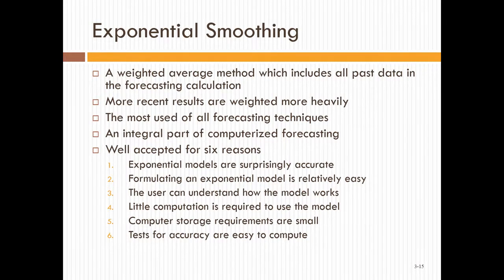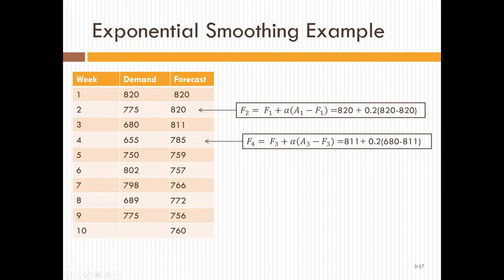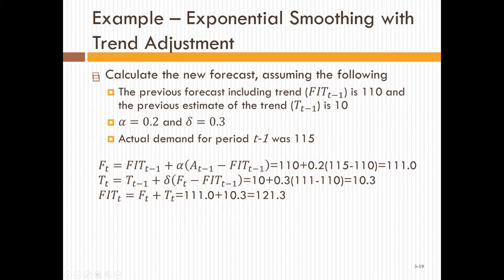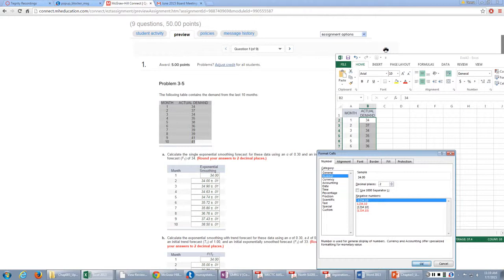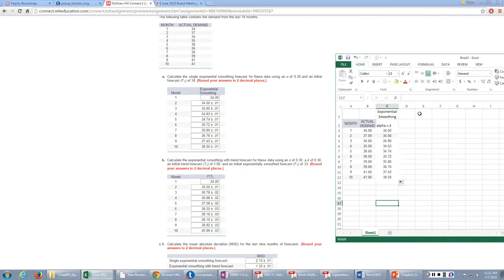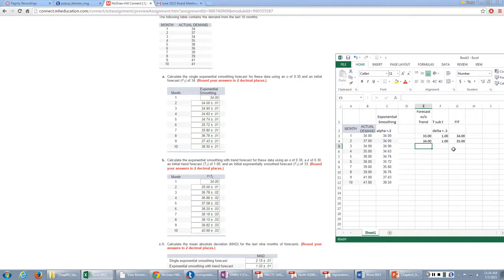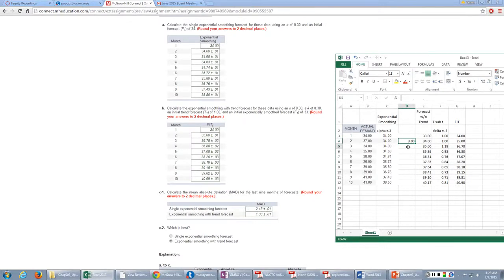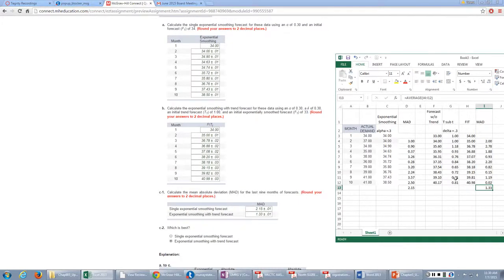LSC 343 Ch 3 Exponential Smoothing (ES), ES with Trend, and MAD